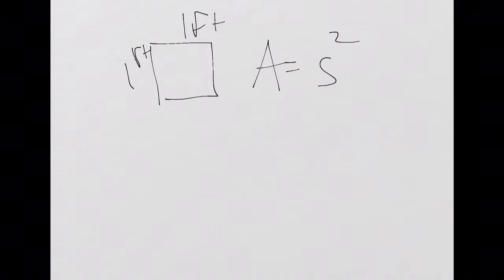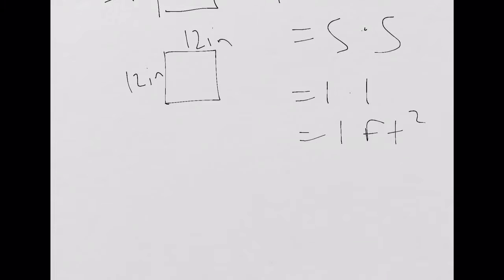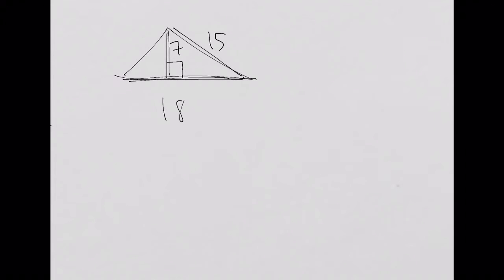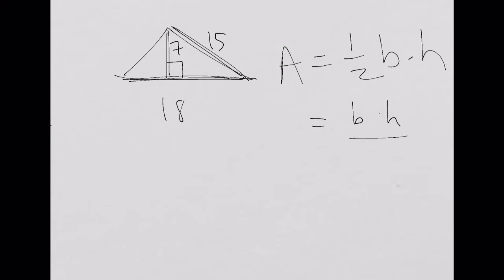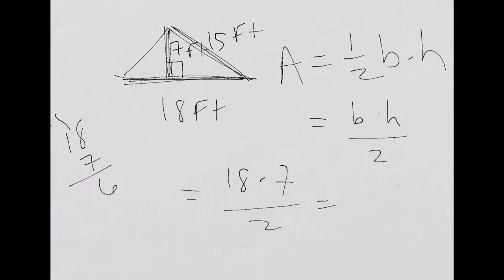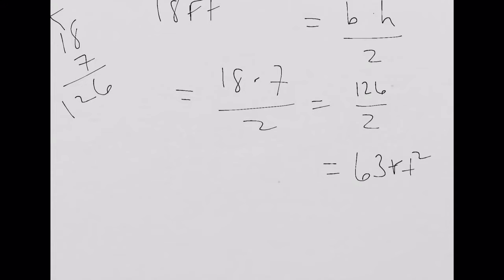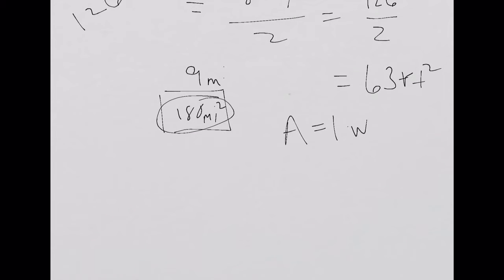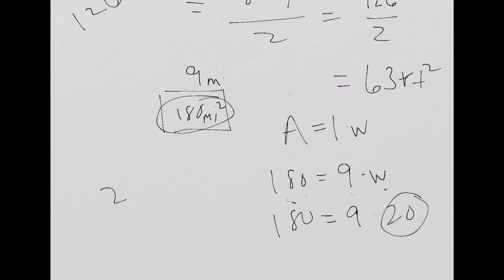CVCC DMA 010 Section 9 Supplement